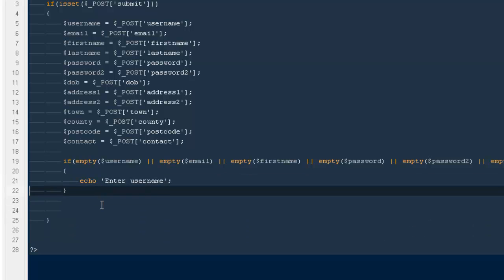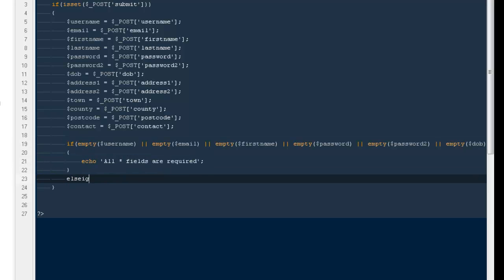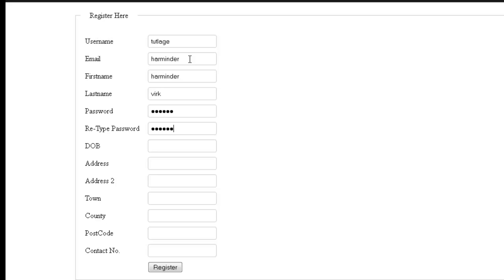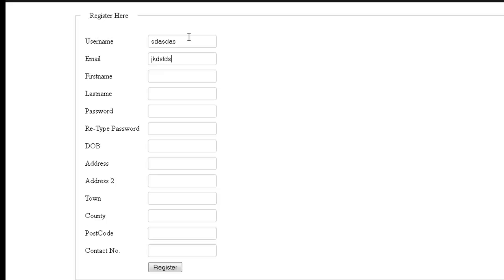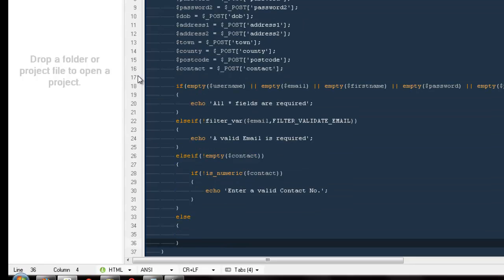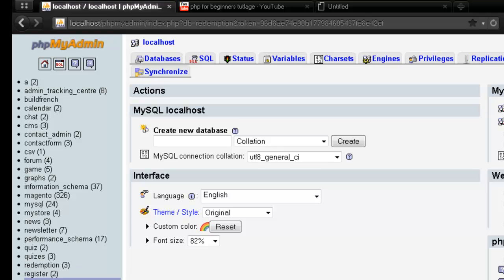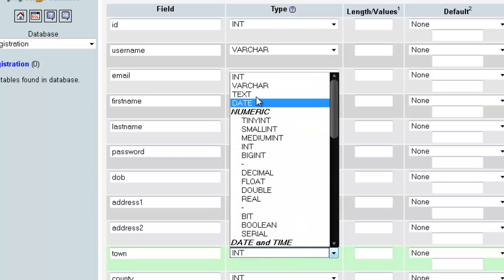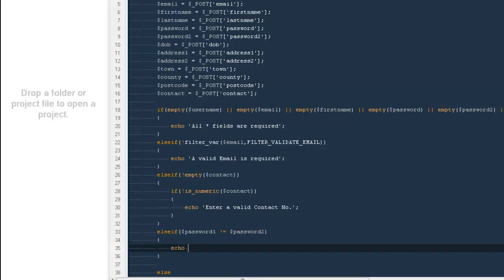Best way to learn php :- Creating Dynamic form Part 3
this video focuses on beginners who want to learn php in more real way instead of reading those sloppy books, through out the video series you will learn how to create a fully featured login system